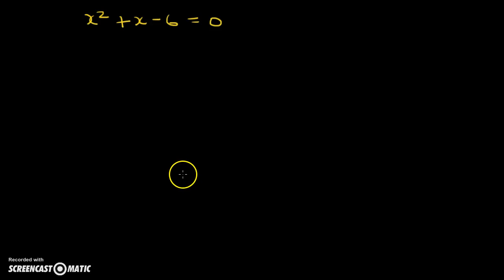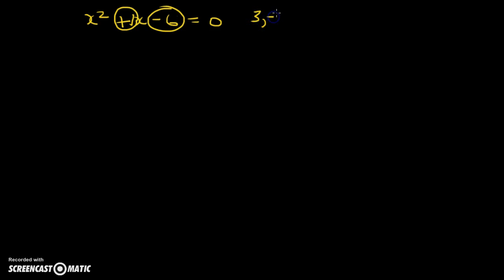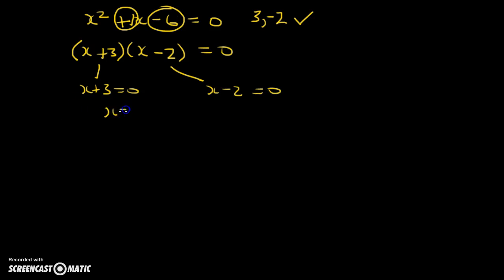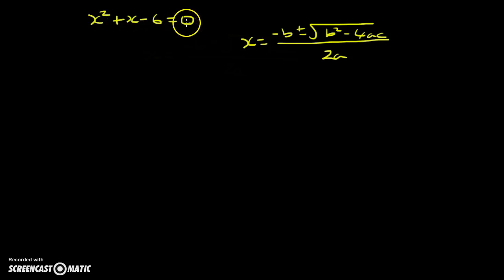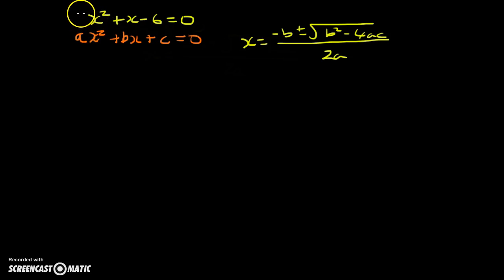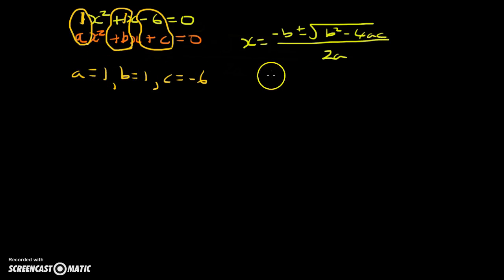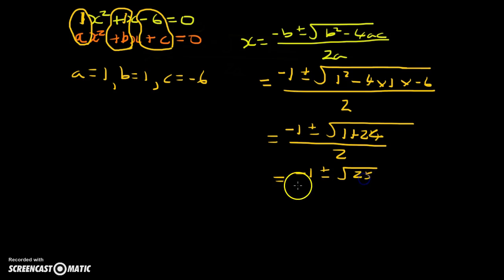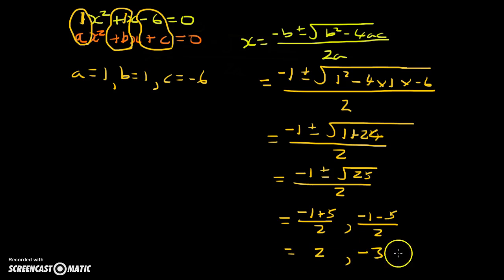Quadratic equations - solving using the quadratic formula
An example of applying the quadratic formula to solve a quadratic equation